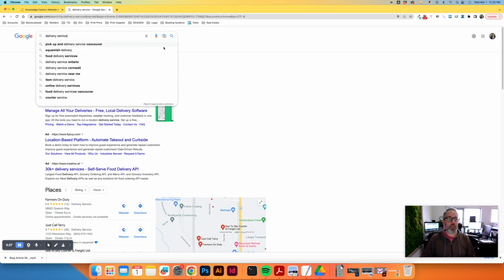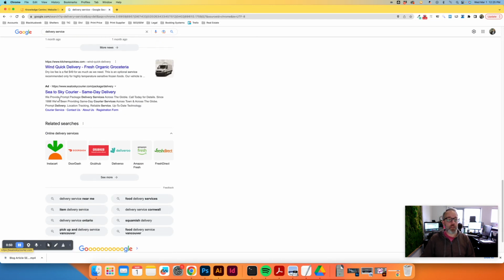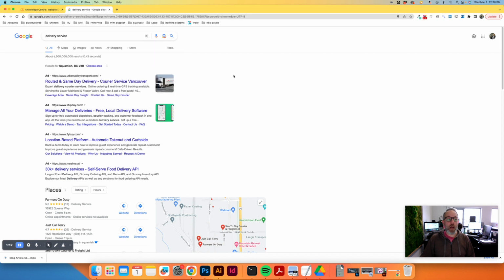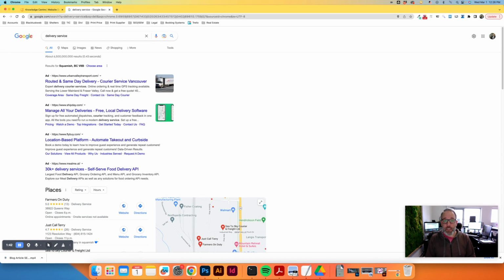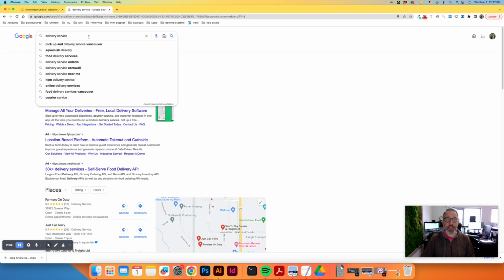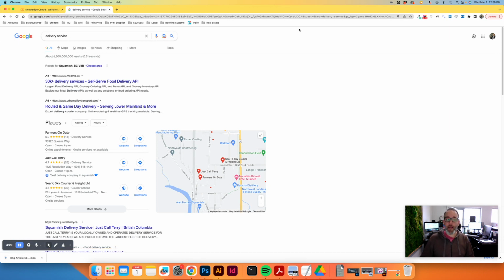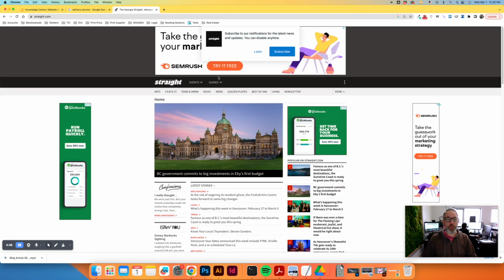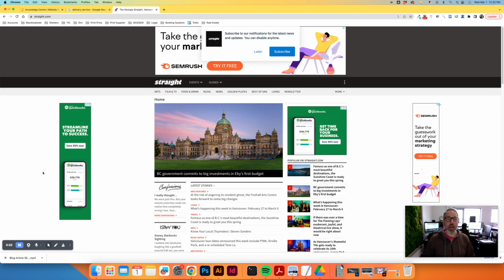How Google Ads Work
Basic overview on how Google search ads and display ads work.